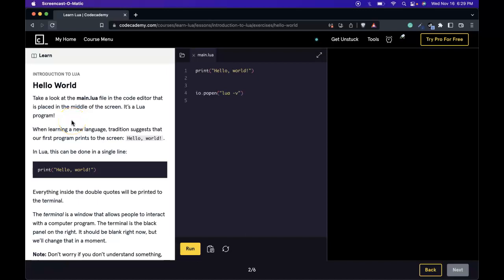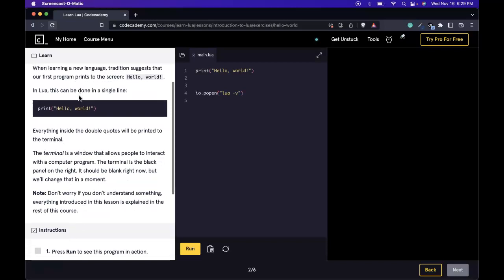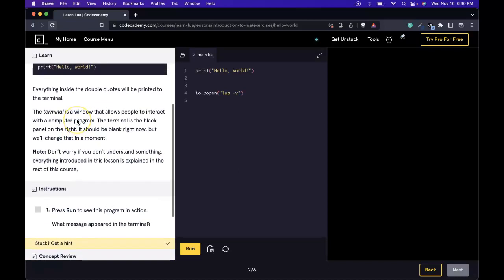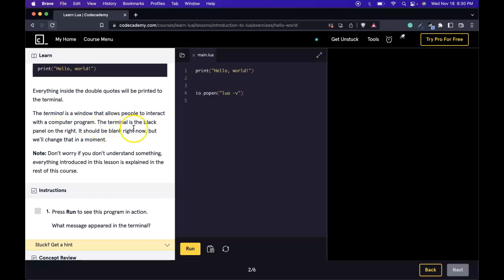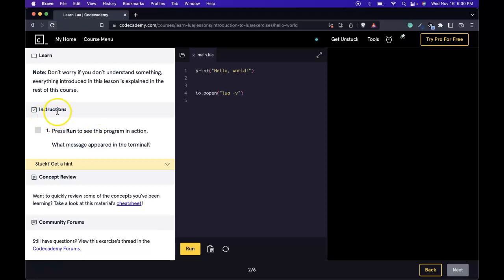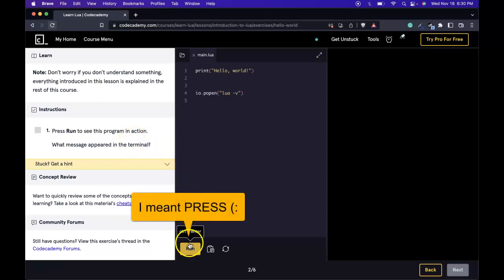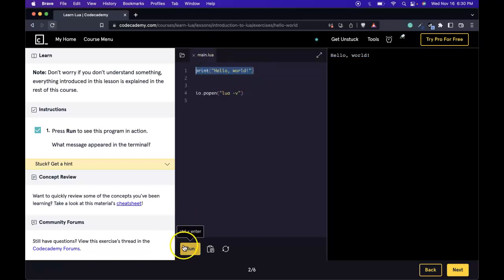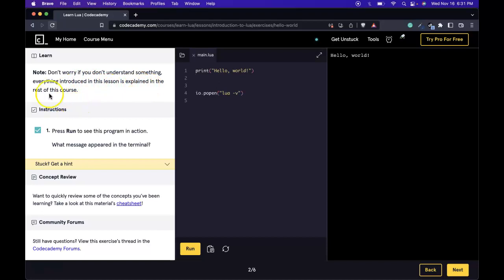How to Create a Simple Hello World Program Using Lua Programming, Intro to Lua Programming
In today's Learn Lua lesson we will be looking at "How to Create a Simple Hello World Program Using Lua Programming, Intro to Lua Programming".  This lesson is based on Codecademy's free Learn Lua course.  In this lesson we finally see our first example of Lua code in action.  It is tradition that the first program programmers learn is a Hello World Program.  This course is no different, so in this lesson we see an example of a Lua Hello World program.  We are told that if any of it is not making sense, it's okay, because we will be going over how it all works in the upcoming lessons.  Make sure to checkout the playlists as well, since all our courses are organized into playlists!  If you are a beginner programmer this course is the perfect course for beginners.  We will go over the syntax that makes up the Lua language and break down how Lua programming works.